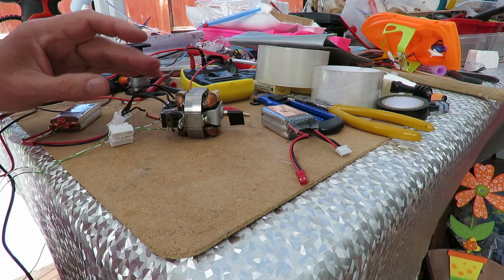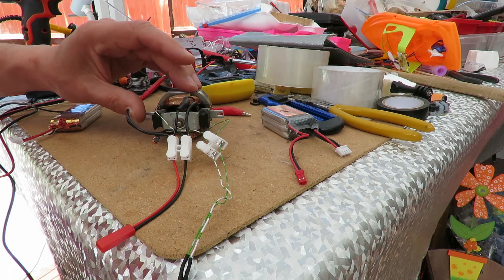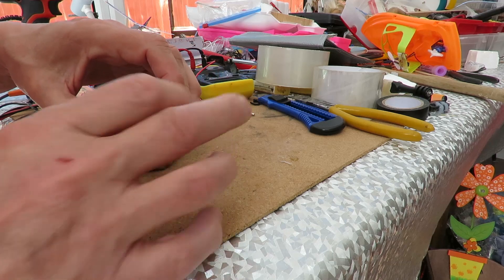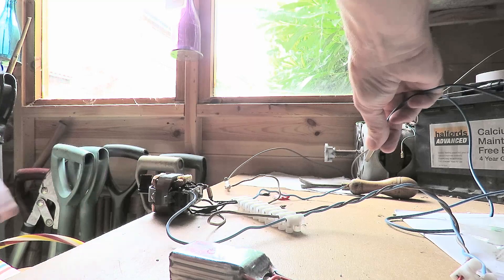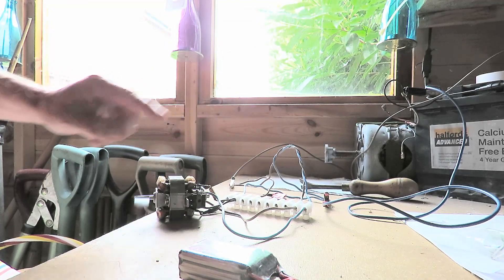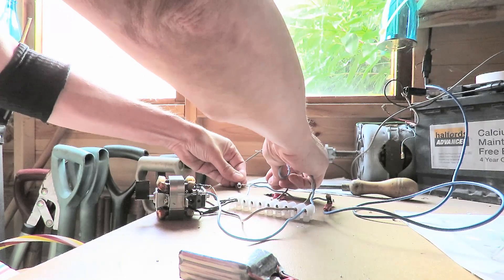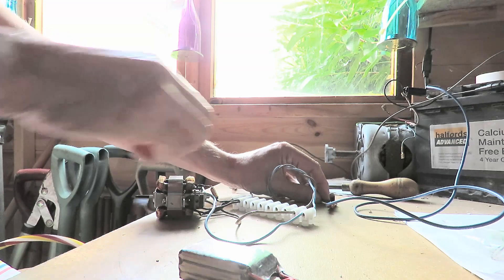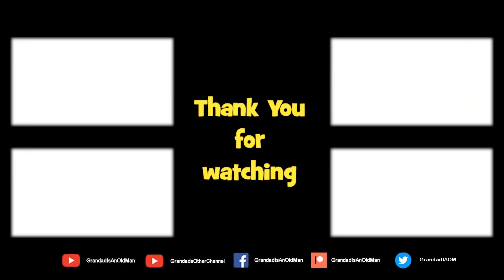Revisiting the universal motor a THIRD TIME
Revisiting the universal motor a THIRD TIME. A few more comments and suggestions tested and this time we get it spinning on 12 volts, slowly but it does spin.

My daughter gave me some electrical implements she was throwing out so I could take them apart first. They all work so this is not a repair video, just a tear down to have a look inside.

Babyliss Hair Dryer
Type S43
Ref 1013HS
230v 50Hz 1400w
Made in PRC